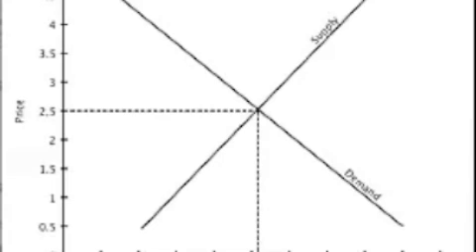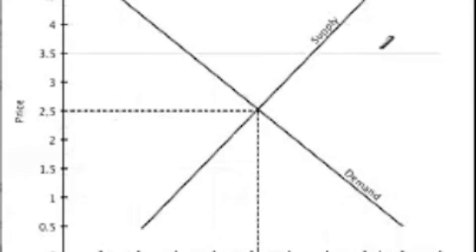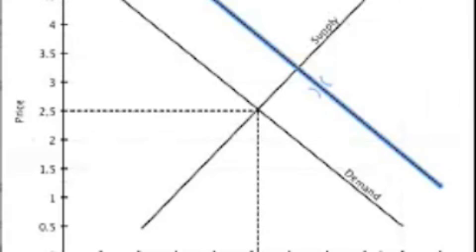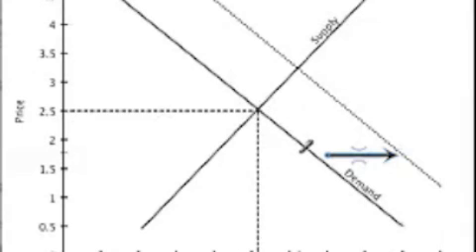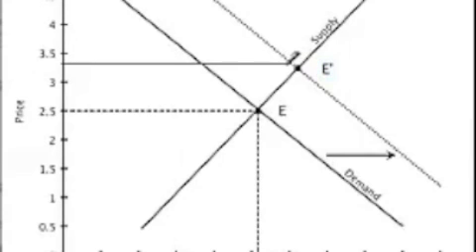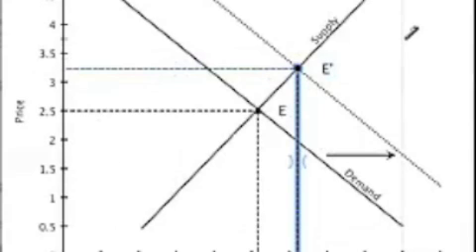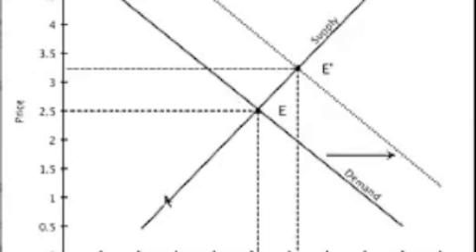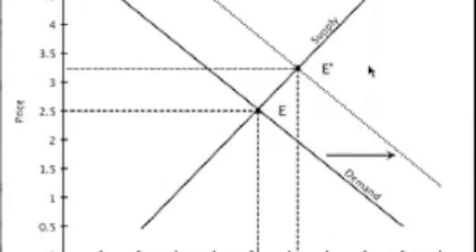Shift Demand and Supply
This discussion shows what happens to a market when something other than price changes.